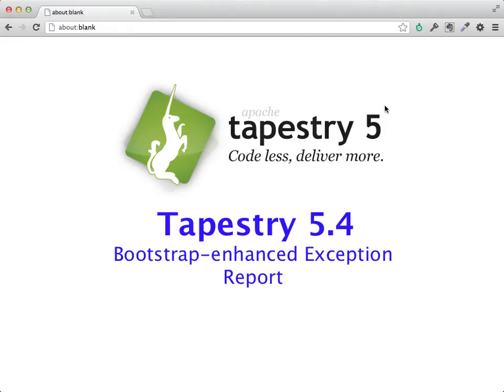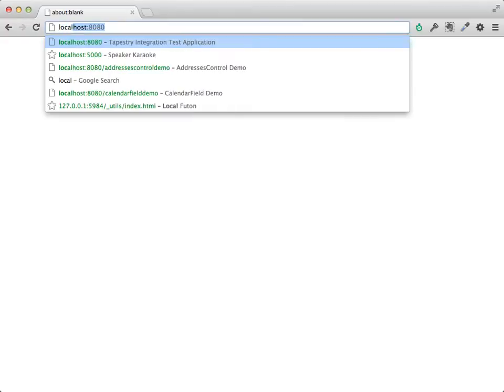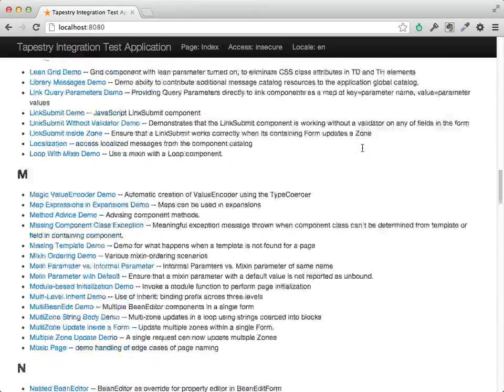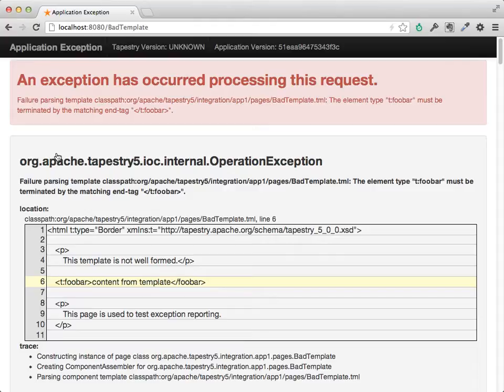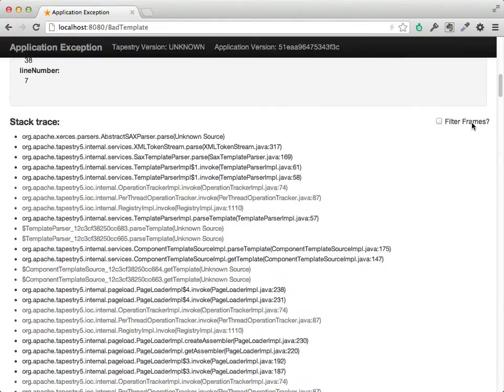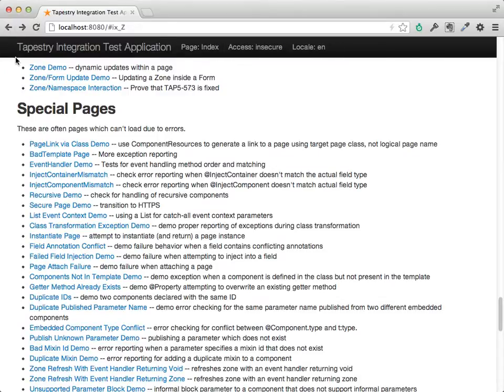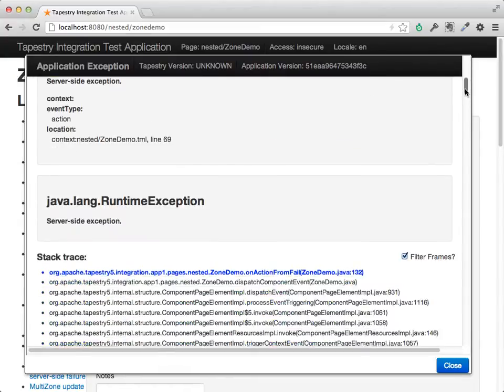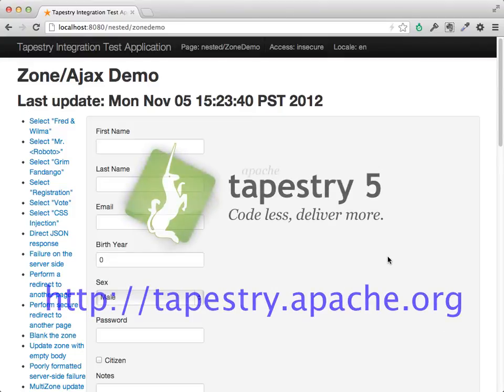T5 exception reporting - Nov 2012.mp4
A brief display about a few changes coming up in Tapestry 5.4.